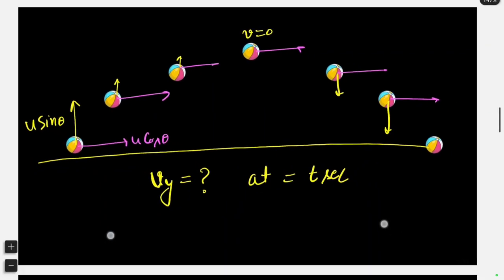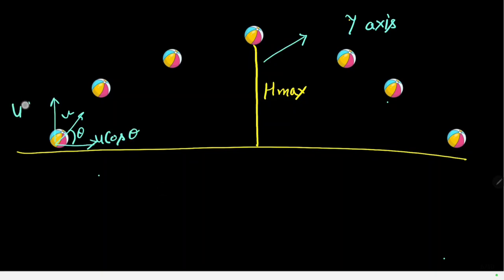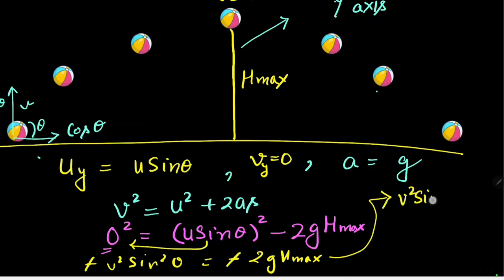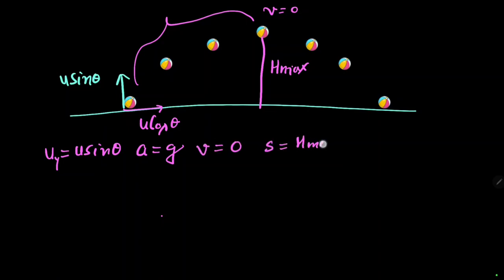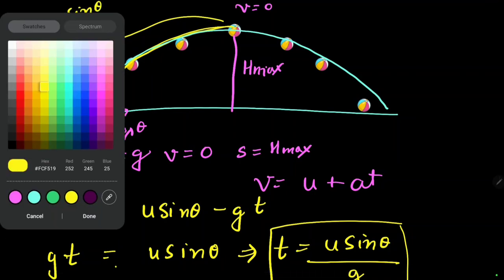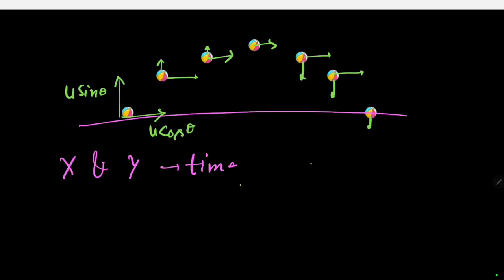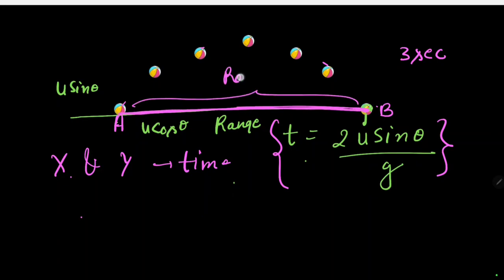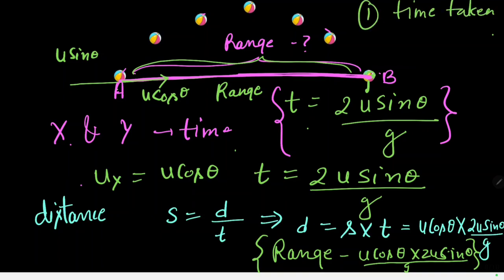Projectile Motion made simple | IB Physics – Part 2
If you understood Part 1, this is where projectile motion finally starts making sense in numericals.

In Part 2, we move from concepts to exam-scoring quantities — without memorising formulas blindly. Every expression is connected back to the motion you already understand.

This video is highly relevant for:

IB DP Physics (SL & HL) students

AS & A-Level Physics students

CBSE / ISC students studying mechanics

🔹 In this video, you will clearly learn:

Time of flight: where it actually comes from

Maximum height: why vertical motion controls it

Range of a projectile: how angle and speed matter

How to decide which equation to use in exam questions

Typical mistakes that cost marks in projectile numericals

⚠️ Important:
If projectile numericals feel confusing, the issue is usually wrong setup, not maths.
This video fixes that thinking.

📌 Recommended order:
▶️ Part 3 will focus on exam-style questions and problem-solving strategy

Watch till the end and pause whenever needed — understanding here saves you marks later.